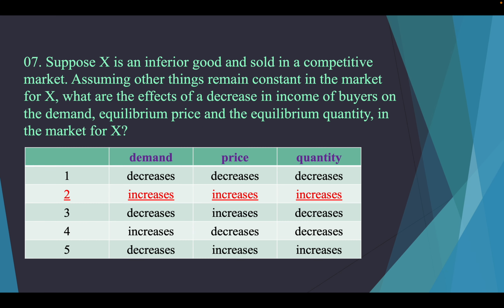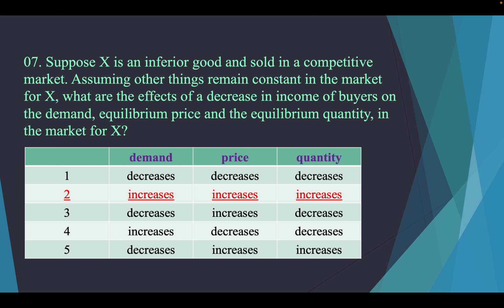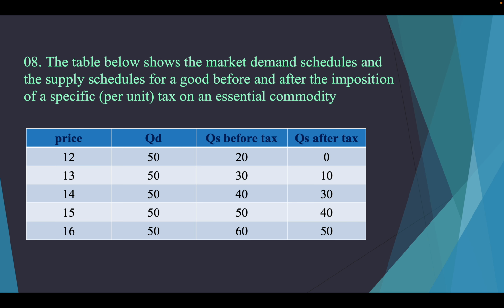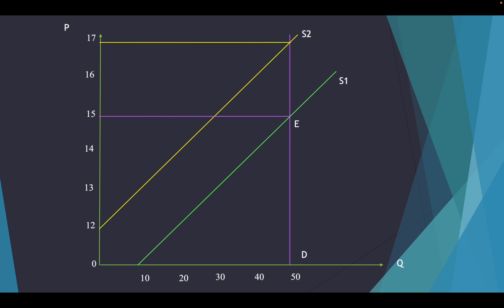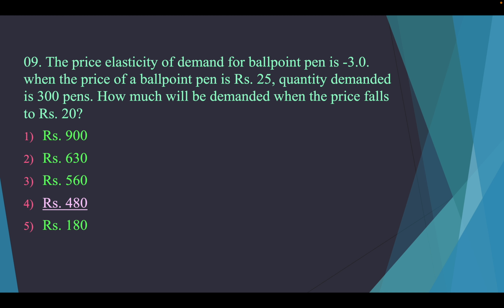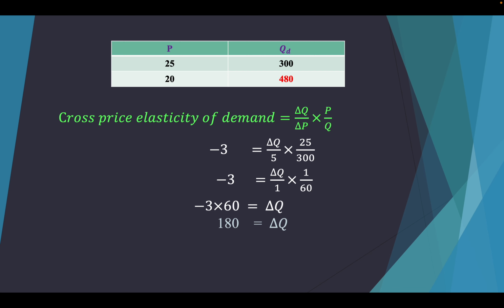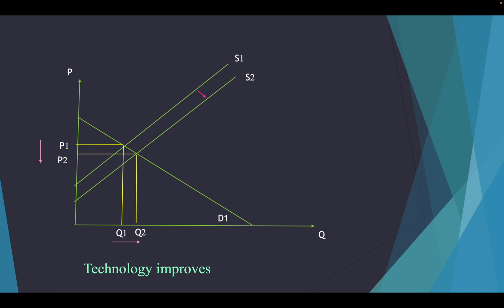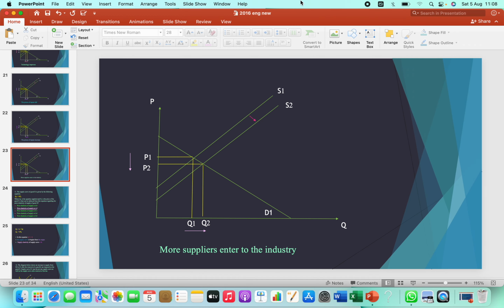A/L Economics | English Medium | 2016 MCQ 7-10 | Real Economics | Paper Discussion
Discussion of demand and supply, draw demand and supply curves, identify tax, compute tax, compute the price elasticity of demand, shift the supply curve, identify income elasticity and relationship of inferior good components